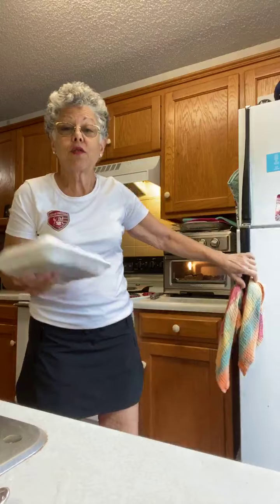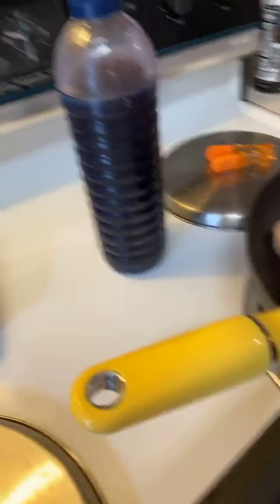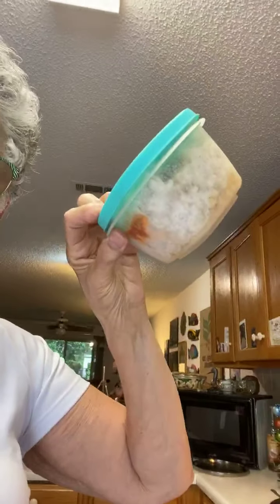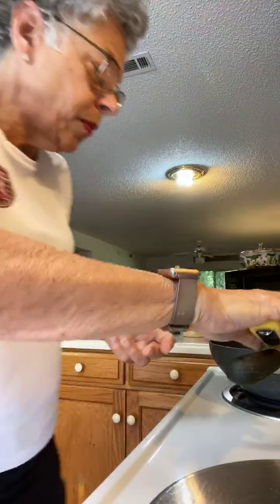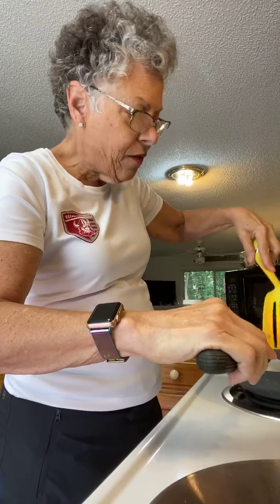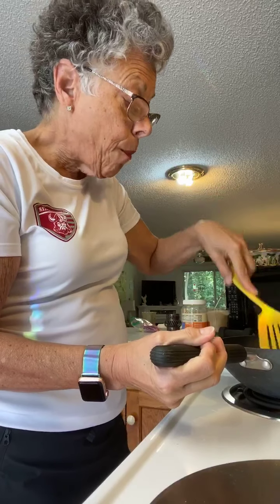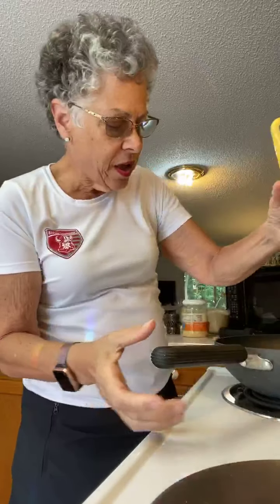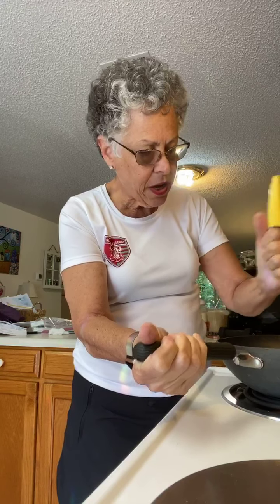Prepare two weeks of dinners in an hour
How to prepare the main ingredients, the time-eaters, for 2 weeks worth of dinners in only one hour!